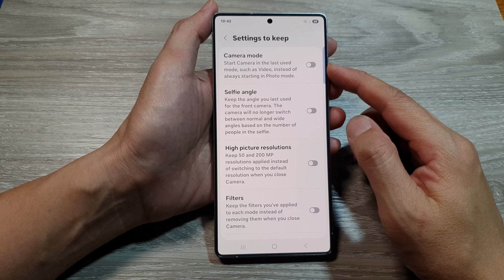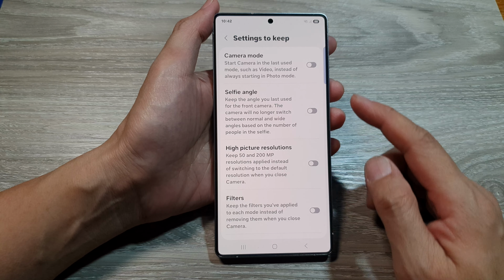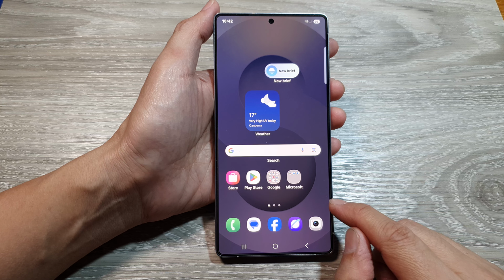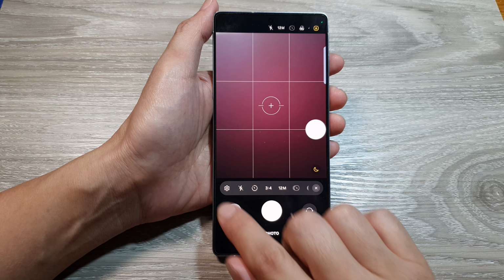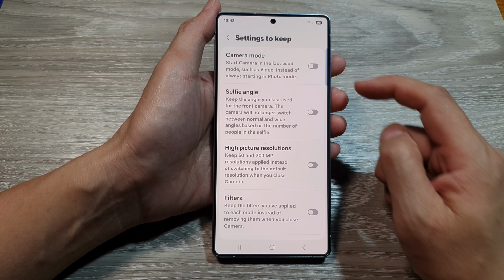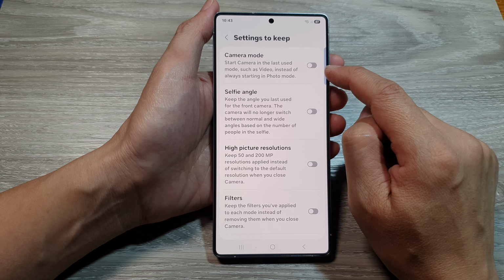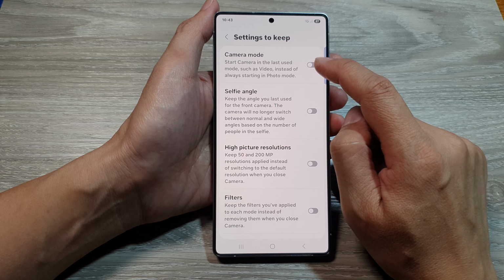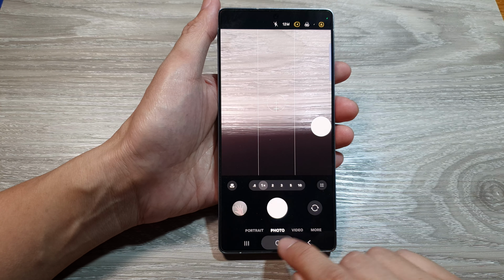📸 How to Turn On/Off Camera Mode Settings to Keep on Galaxy S25/S25+/Ultra – Easy Guide! 🔧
In this video, we’ll guide you through how to turn on or off the Camera Mode Settings to Keep on your Samsung Galaxy S25, S25+, and S25 Ultra. This feature ensures your camera remembers the last mode you used—like photo, video, or pro mode—making it super convenient for quick shots. Whether you prefer the camera to always start fresh or retain the last settings, this step-by-step tutorial has you covered. Plus, we’ll share extra tips to optimize your photography experience on your Galaxy device.

✅ This video also covers topics:
1. How to customize camera settings for better photos.
2. Keep or Reset Camera Mode Settings on Galaxy S25/S25+/Ultra
3. How to Enable/Disable Camera Mode Settings to Keep on Samsung Galaxy S25